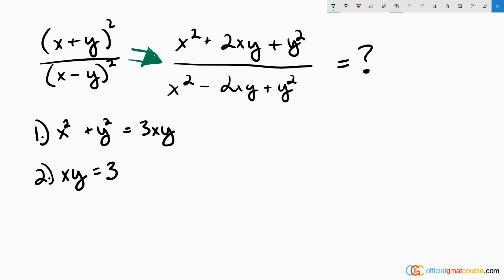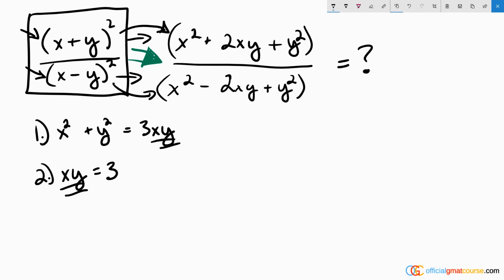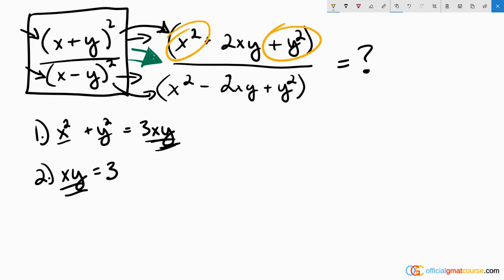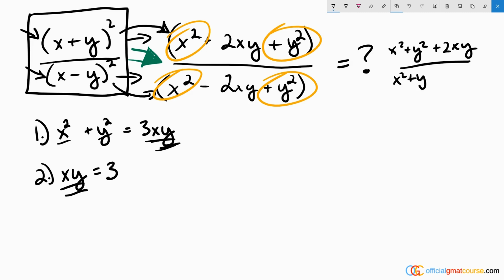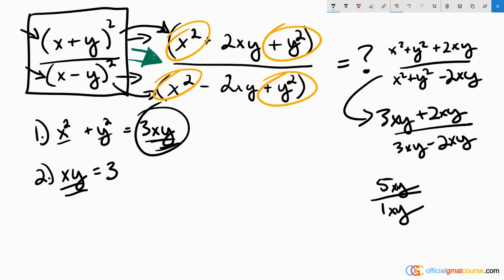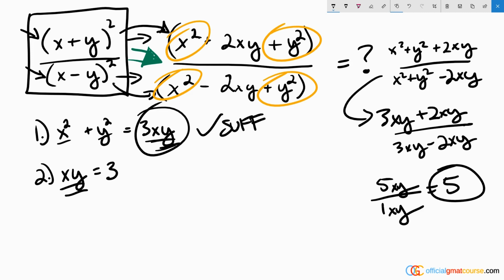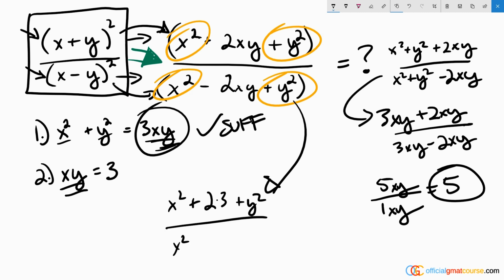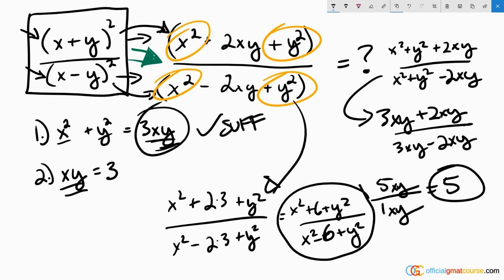If 0 x y, what is the value of (x + y)^2/(x- y